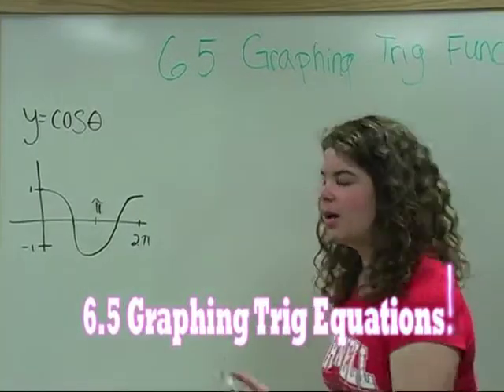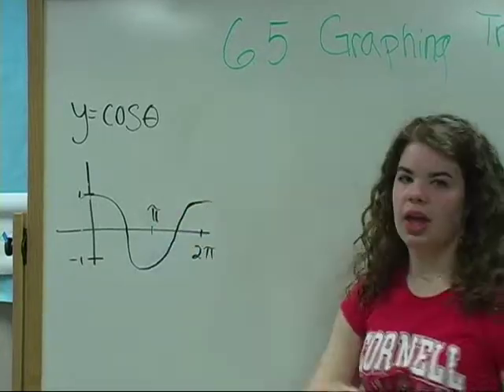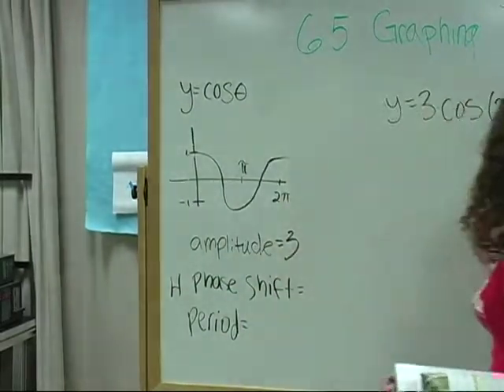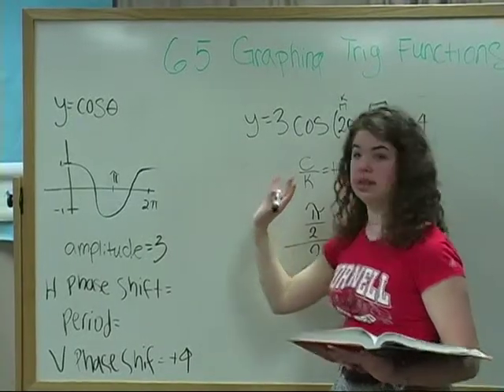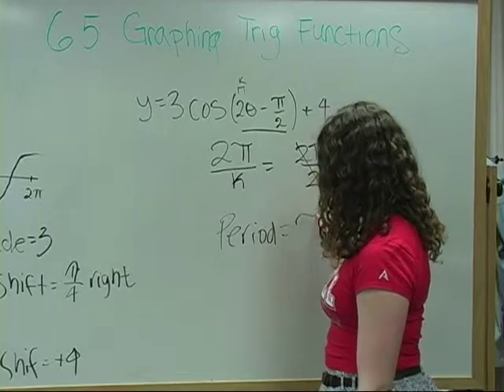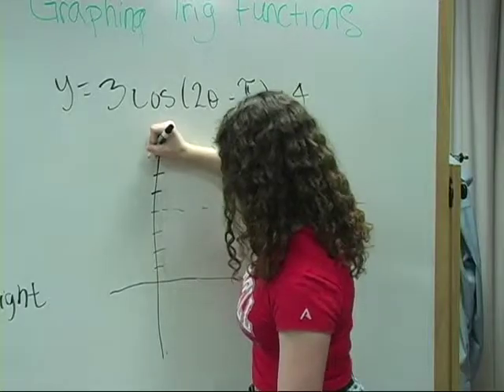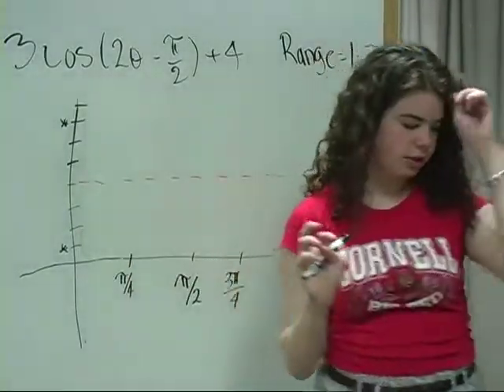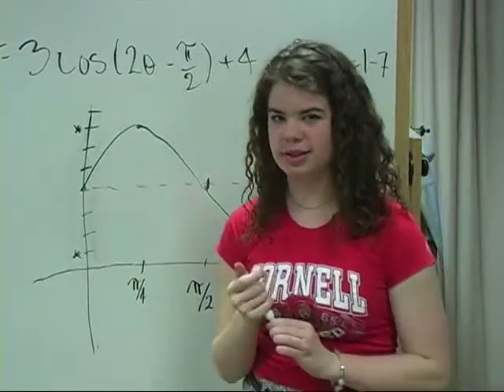confused coyote edited 6 8